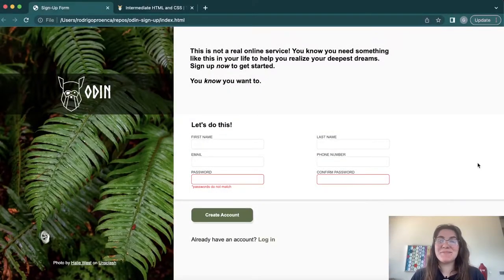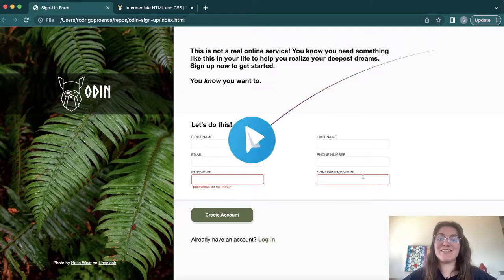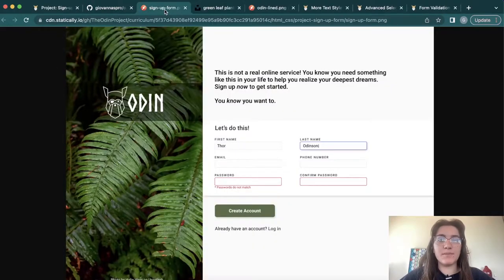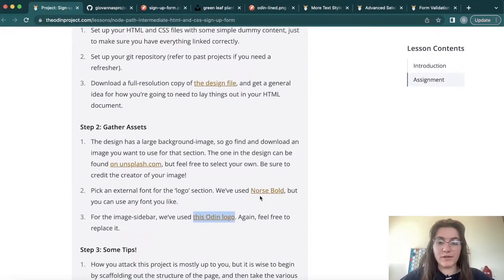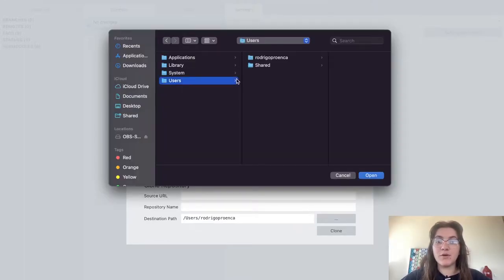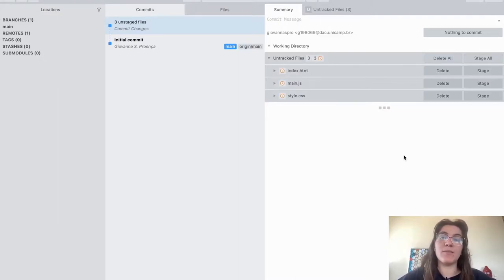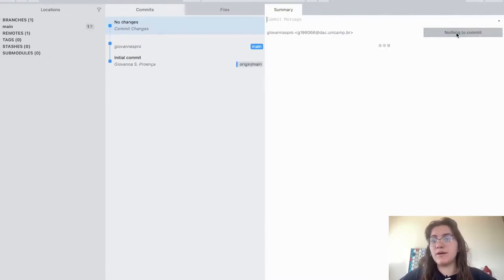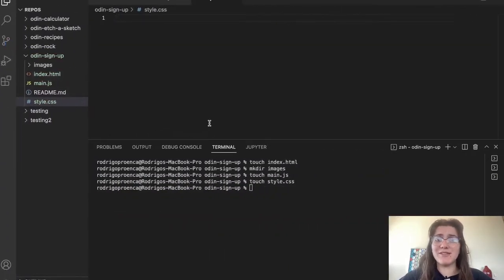THE ODIN PROJECT: SIGN UP FORM | SOLUTION